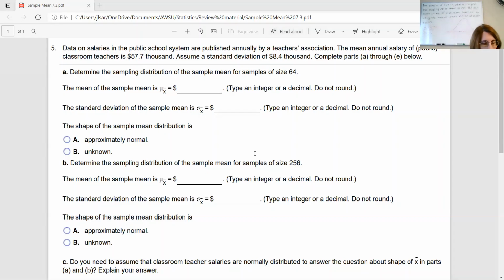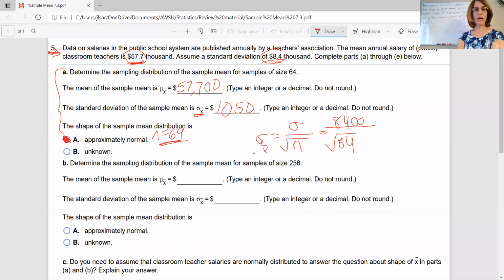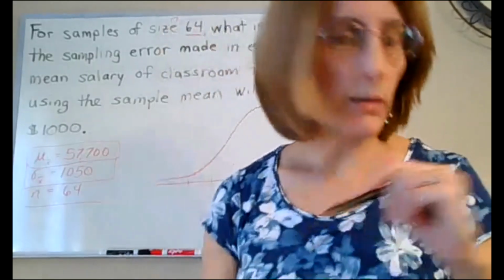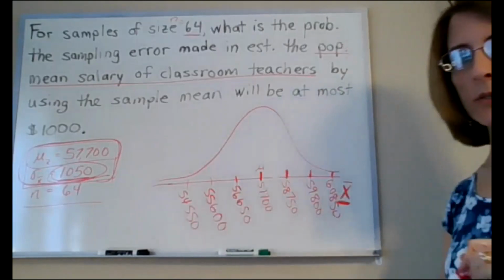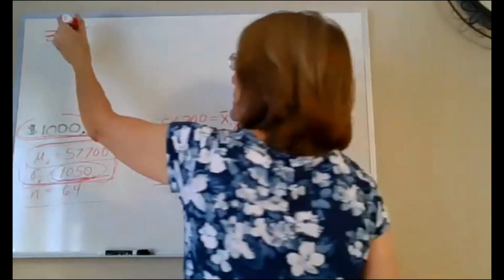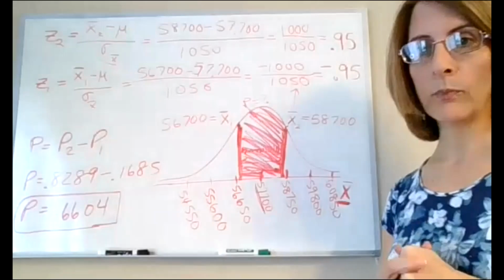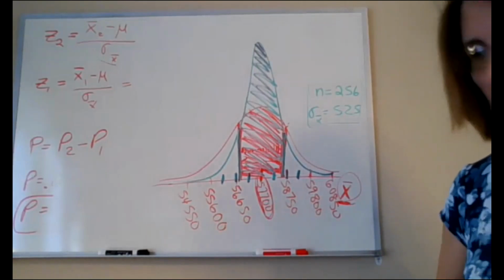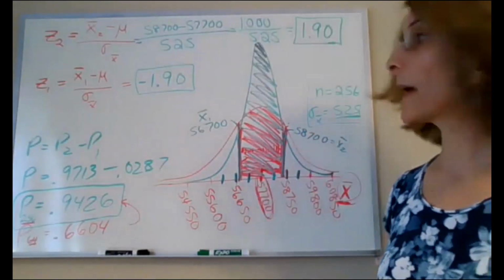7.3 Sampling Error for 2 n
This is video looks at calculating sampling error of the sample mean distribution for two different sample sizes.